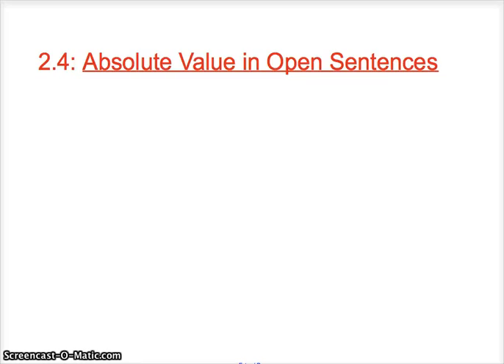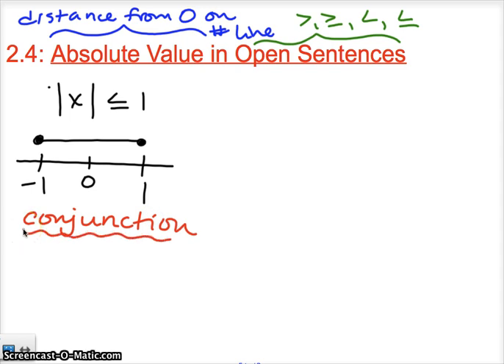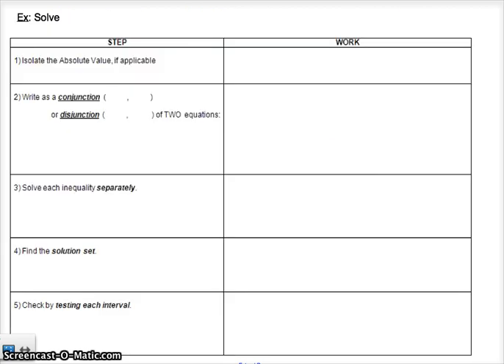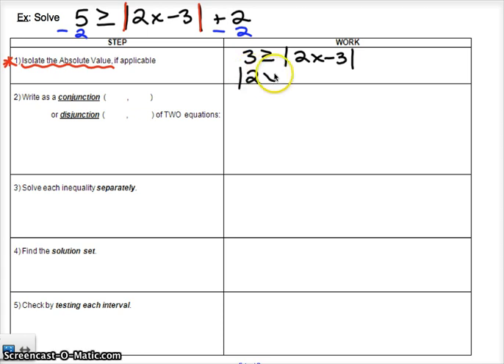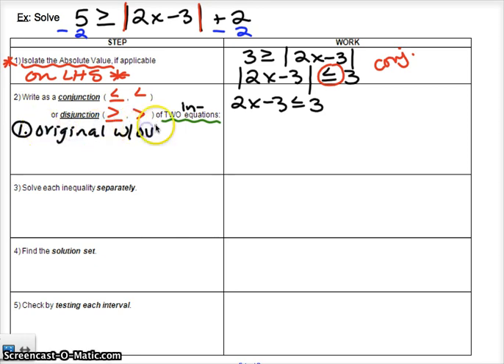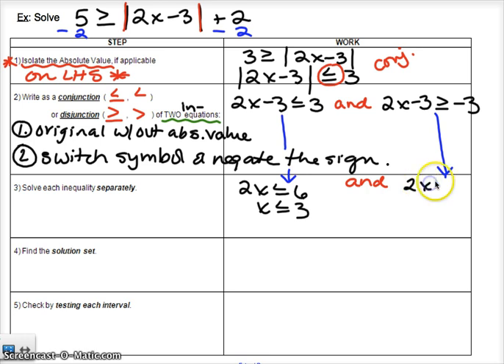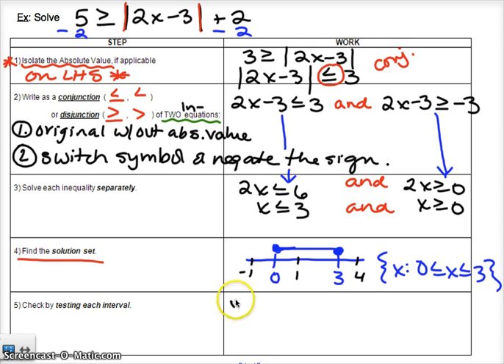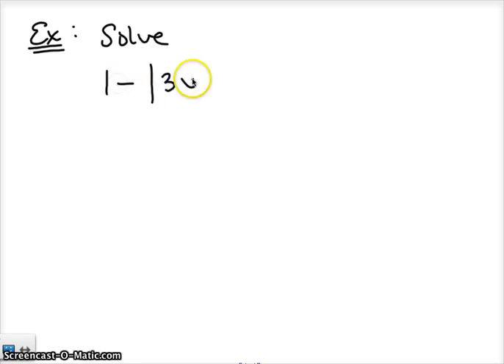Alg2 Absolute Value Inequalities Screencast